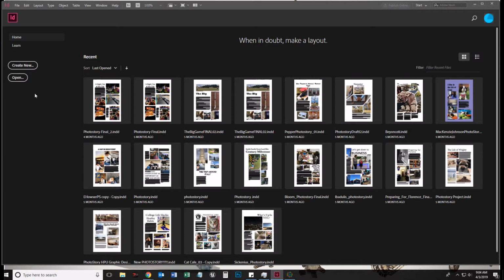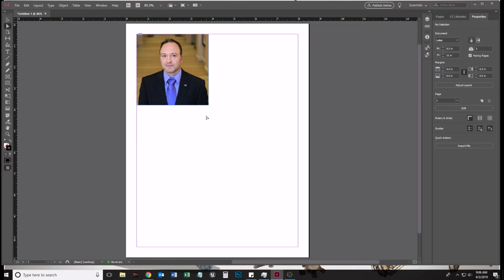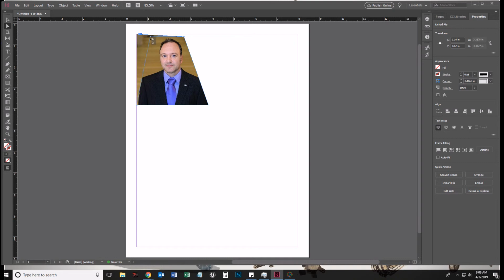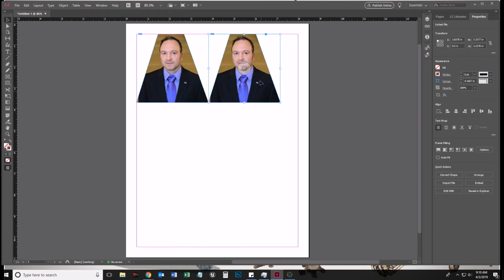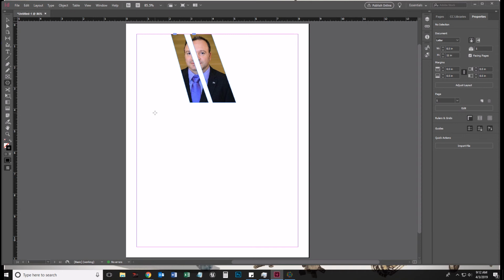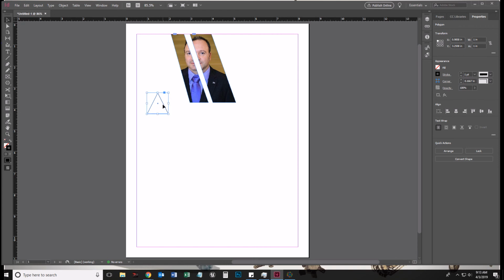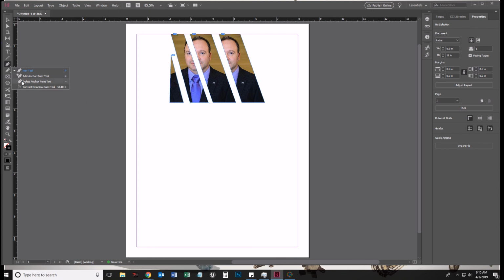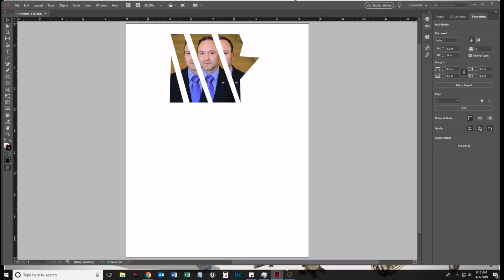Using the Direct Selection Tool in InDesign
In this video, I show you how to use the direct selection tool in InDesign to alter the nodes of a frame. I also show duplicating an object, placing an image into a frame, and creating a frame with any number of sides.